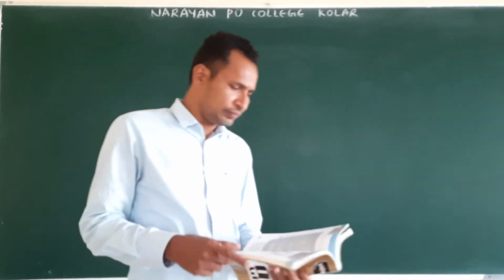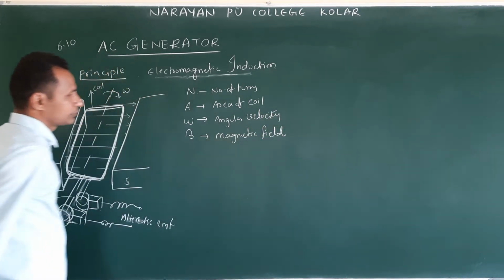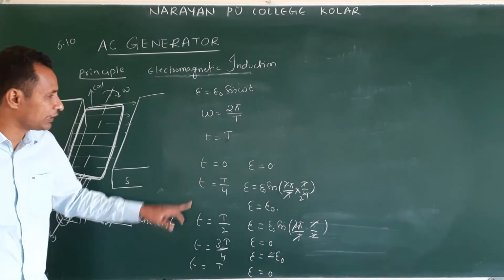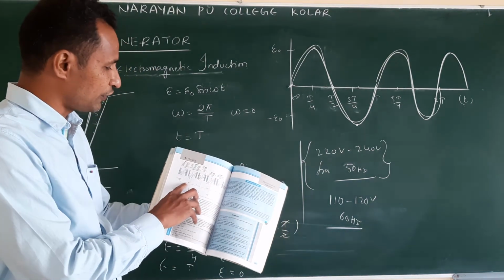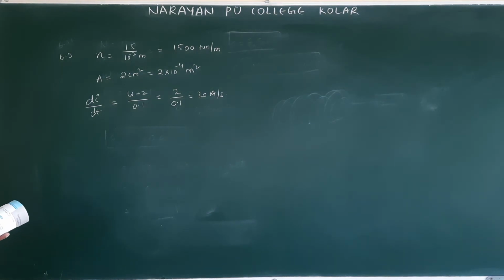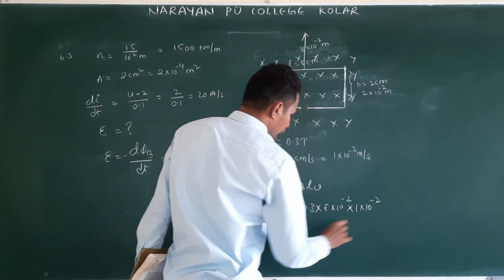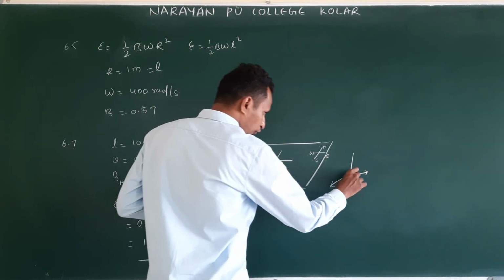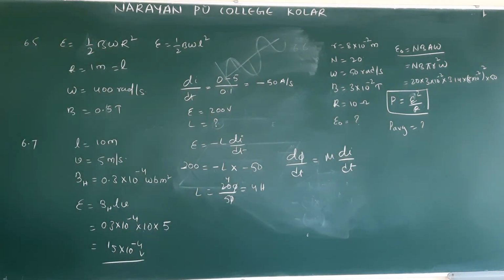EMI PU PART 5